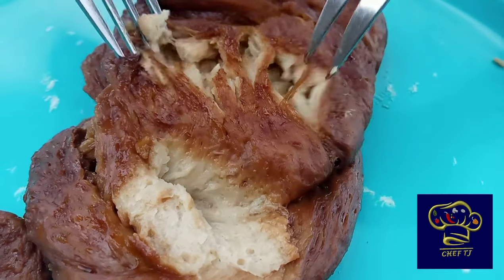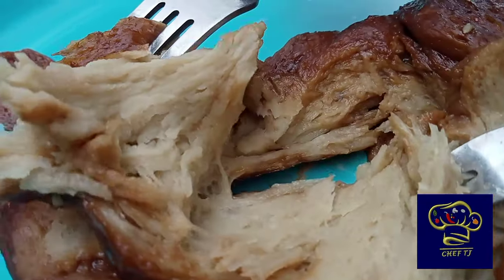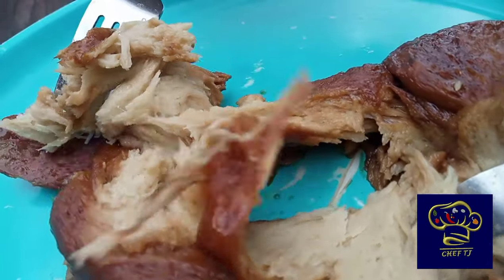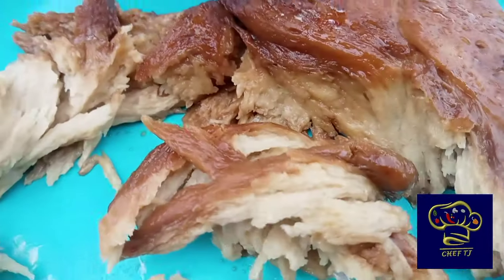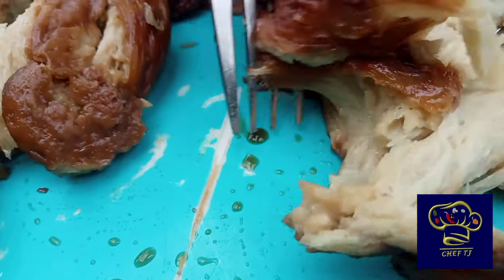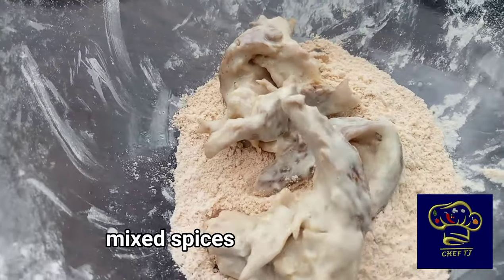THE SIMPLEST EVER VEGAN KFC- don't get addicted!!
Vegan KFC

Broth

100ml low sodium soy sauce

500ml water

Method

Mix the two ingredients in a pot and bring to boil.

Then set aside

Homemade Seitan

Ingredients

700g of cake flour
300ml of cold water

Method

Mix the flour and water. Knead the dough for 15min.

Submerge the dough in cold water for 1 hours. Set your dough in the same mixing bowl, covering it all the way with cold water.

Then wrap the bowl with a clean cling wrap.

Wash the dough with clean water until only the gluten is left.
Rest it for 15min.
You may need to make this in batches and freeze what you won't use.

Make the knots.

Heat up the (broth) soy and water mix. Add the dough and simmer for 1 hour.

Rest it for 1 hour, but I prefer over night.

Dusting flour
(for coating)

Ingredients

*150g cornflour
*2 teaspoons ground black pepper
*2 teaspoon of mixed garlic & onion powder
*2 teaspoon Smoked paprika (it can be plain)
* Vegetable oil (fair amount for frying)
* 100ml Plant based milk
*200g Gluten free flour (You can use normal flour)

 *Method*

(More ingredients added below)

Mix the 100g flour with milk and keep aside.

100g plain flour keep aside.

Mix the following ingredients and keep aside

150g cornflour, 2 teaspoons ground black pepper, 2 teaspoon of mixed, garlic & onion powder and teaspoon Smoked paprika

On the remaining dry ingredients add cornflour and mix well (you will use it for your coating)

Now coat your chicken  (see video)

Dunk the chicken in the plain flour, batter and then cornflour dust.

Heat up the oil and fry for about 1min

Or

Using a air fryer, fry 3min.

HAVE YOU HEARD ABOUT MY COOKBOOK YET?
Struggling to stay vegan, especially on special occasions? I've got you covered with delicious meat alternatives designed to keep you on track. Unlike pricey substitutes loaded with mysterious ingredients, my transparent approach ensures you know what you're eating. Moderation is key – I'm here to support your journey, not push daily consumption. Whether you're vegan for ethics, health, or the environment, my guilt-free options have you covered. Let's embrace compassion and sustainability together. Together, we'll create a brighter, greener future, one delicious meal at a time.

As a participant in the Amazon Services LLC Associates Program, an affiliate advertising program designed to provide a means for us to earn fees by linking to Amazon.com and affiliated sites, please note that all links below direct to Amazon.com

Cutting board

Steamer
Hide quoted text